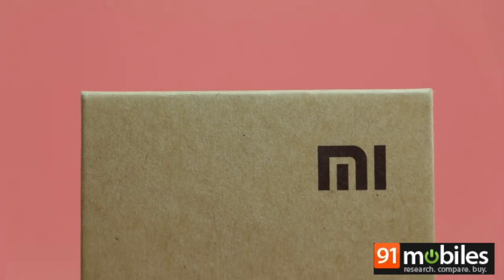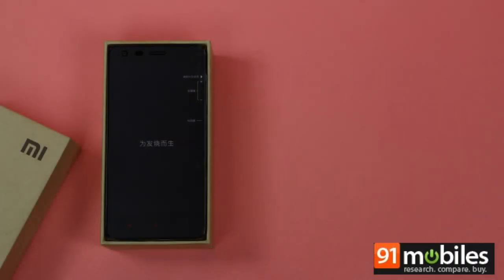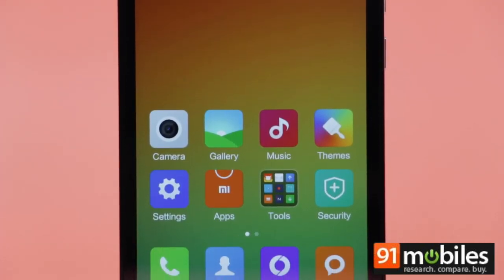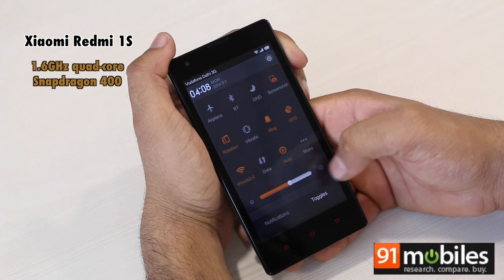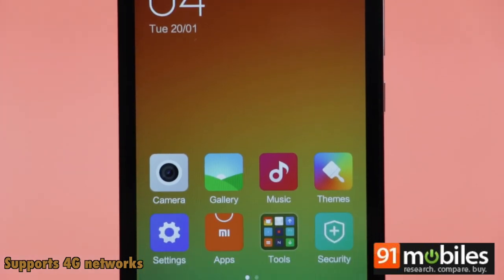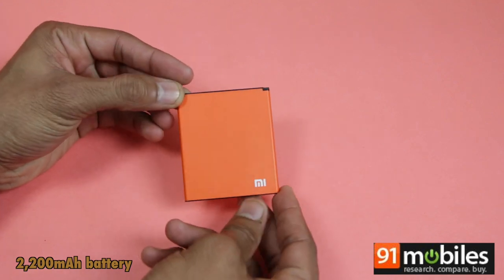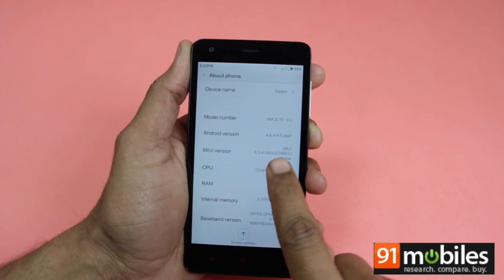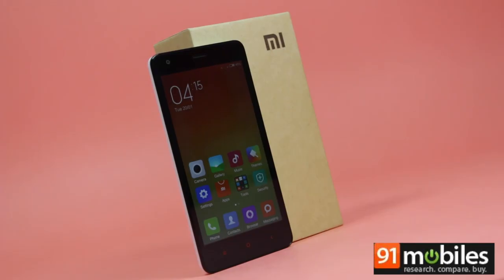Xiaomi Redmi 2: First Look | Hands on | Price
The Redmi 2 is the successor to the Xiaomi Redmi 1s and brings in 4G support at a budget price point. Though it's yet to launch in India, we went ahead and procured a Redmi 2 from China so we could play with it and figure out what it’s made of, figuratively speaking. Here is the unboxing followed by our first impressions.

Here's our unboxing and first impression of Xiaomi Redmi 2

Xiaomi Redmi 2 price in India is Rs. 5,999

About Us:

91mobiles.com is the largest gadget research site in India that provides tools, reviews & rich content to help people decide which gadget best suits their needs. The platform also helps users to find best  prices/offers for the gadgets.